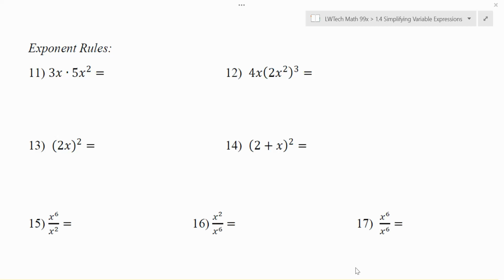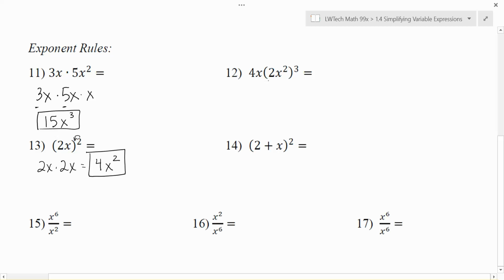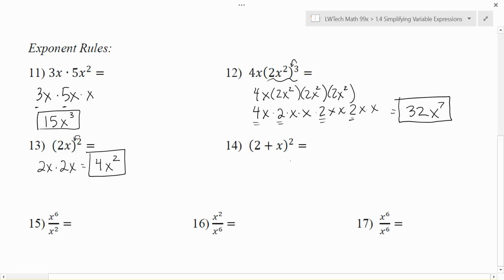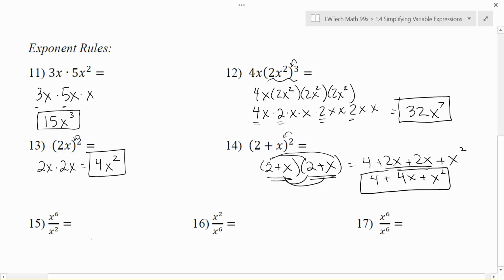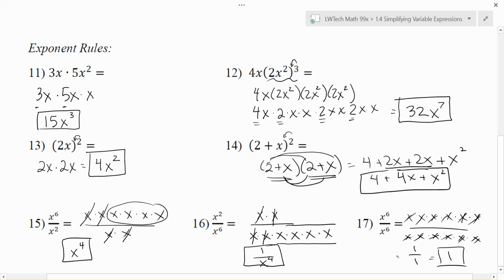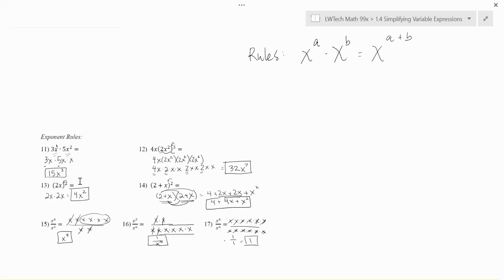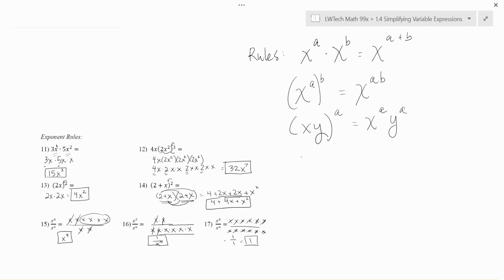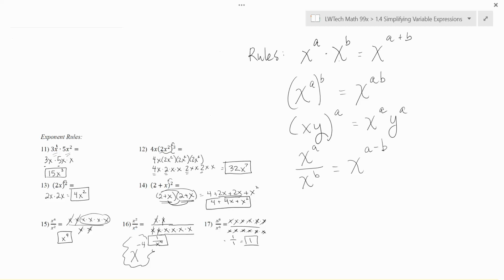1.4.5 - Exponent Rules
LW Tech 99x - Topic 1.4: Simplifying Variable Expressions.  Video 5 - Exponent Rules